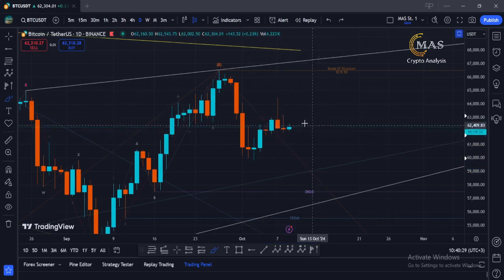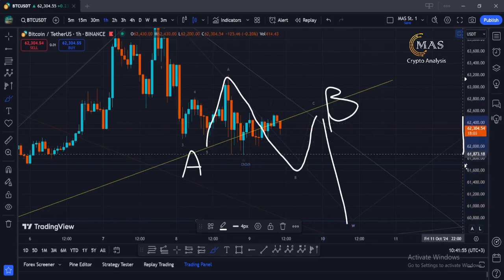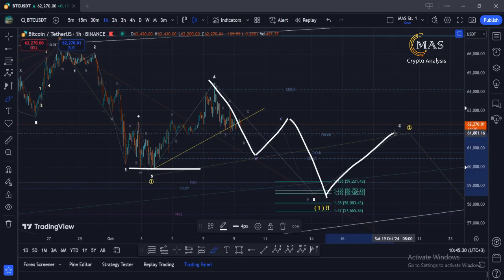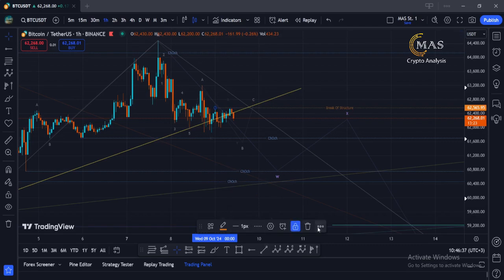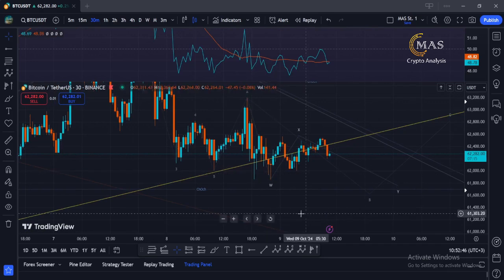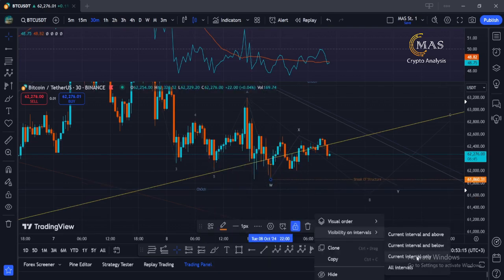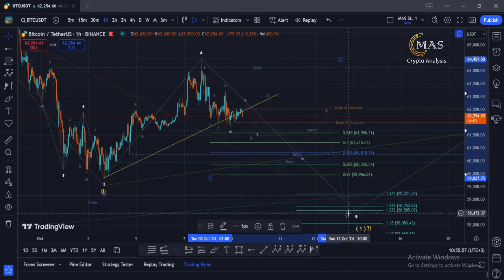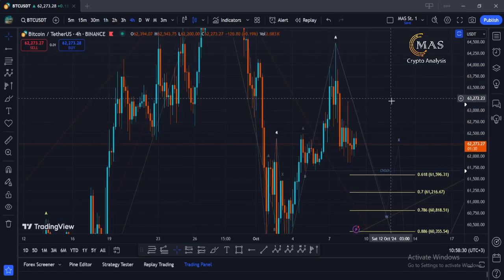BTC Price Prediction and Elliott Wave Analysis [ Bitcoin | Bullish | Bearish ]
BTC analysis by using Elliott Waves and Price Prediction.